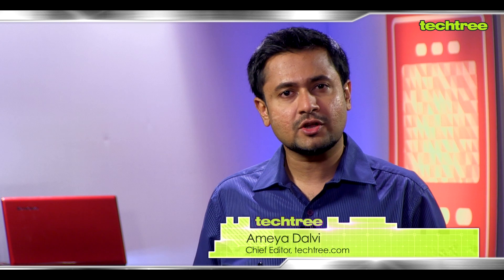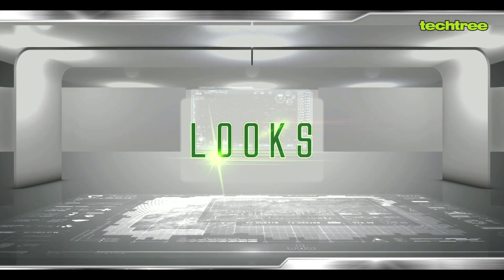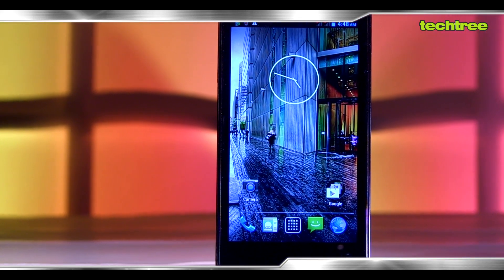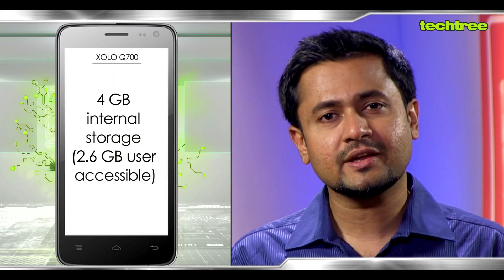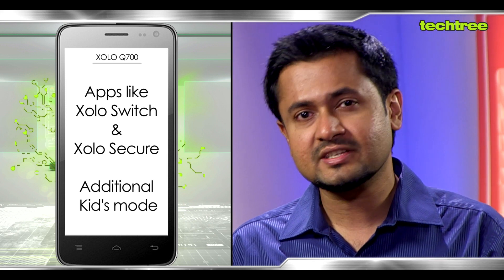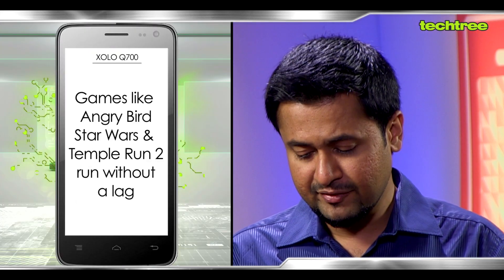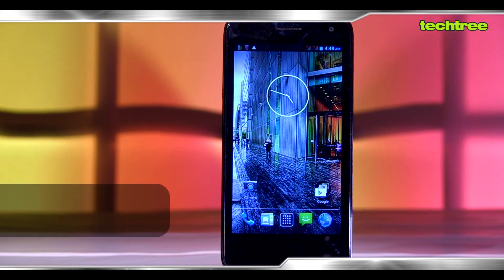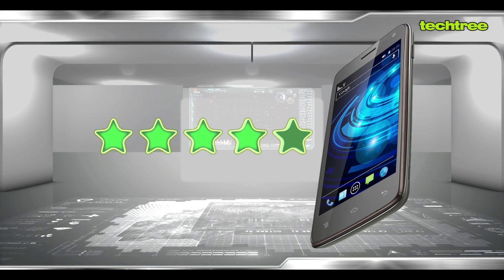XOLO Q700 Smart Phone Review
Ameya Dalvi of techtree reviews the XOLO Q700. Keep watching to know if this is the phone for you.